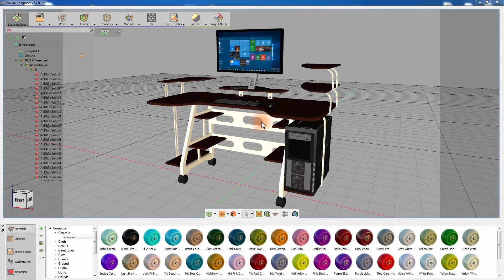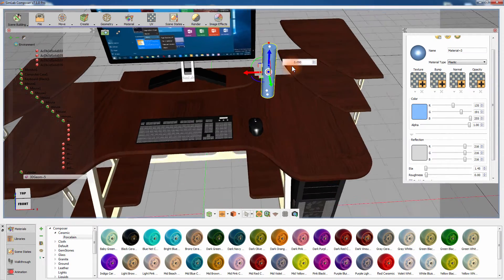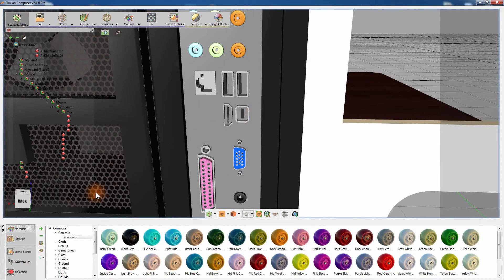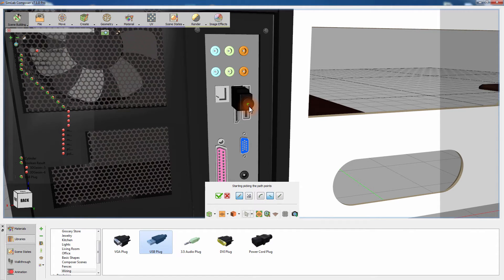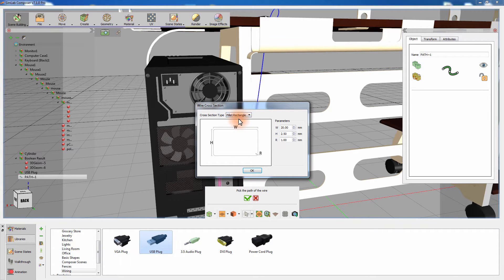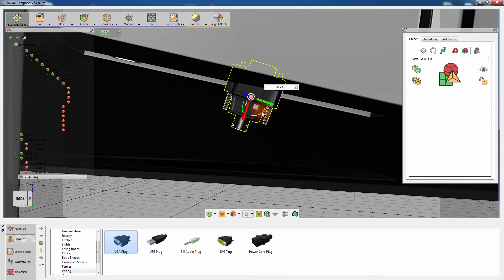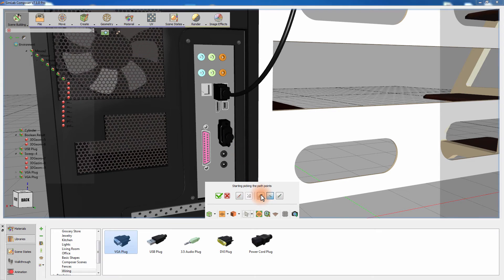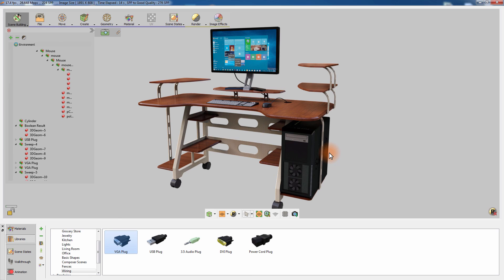SimLab Composer / Creating wires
This is a quick preview of the new wire creation capability to be included in SimLab Composer 7.2.

The aim of this feature is to allow the interior designer to add realism to the model she/he is working on without reverting to a design application